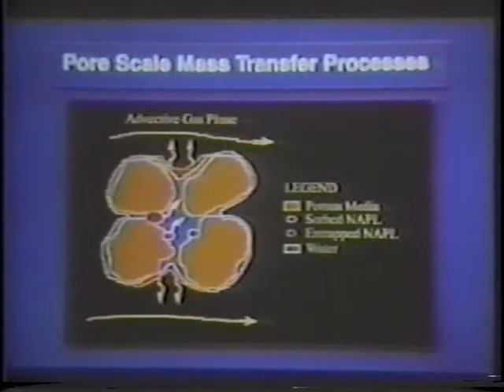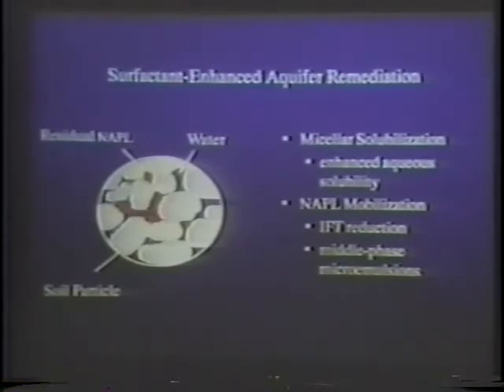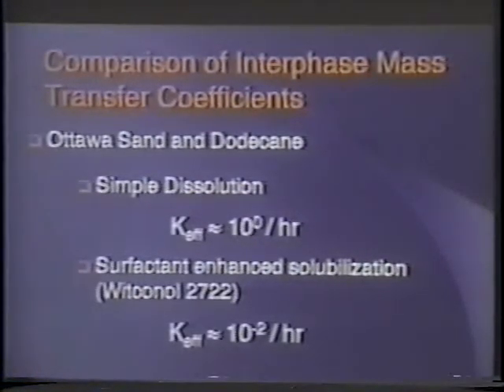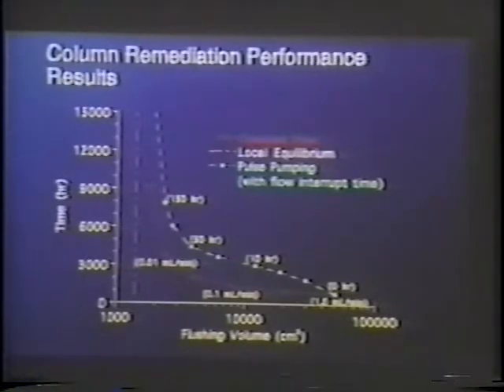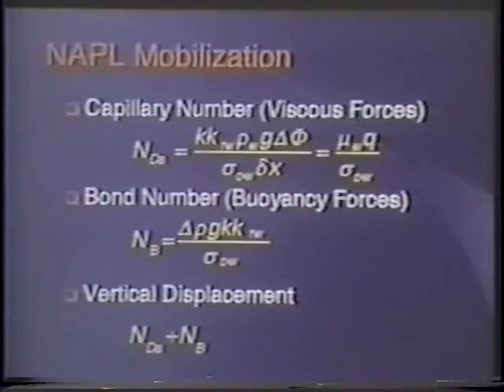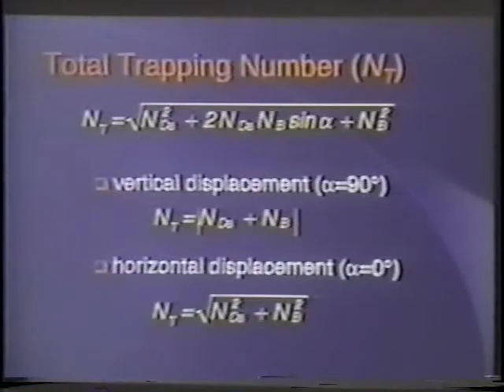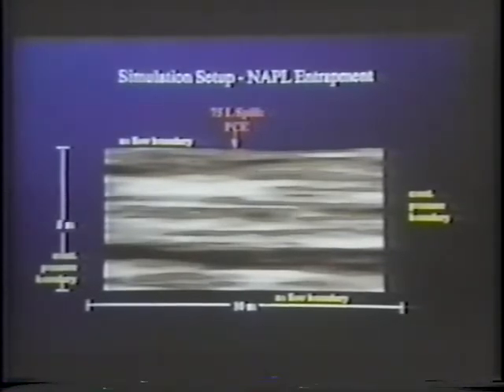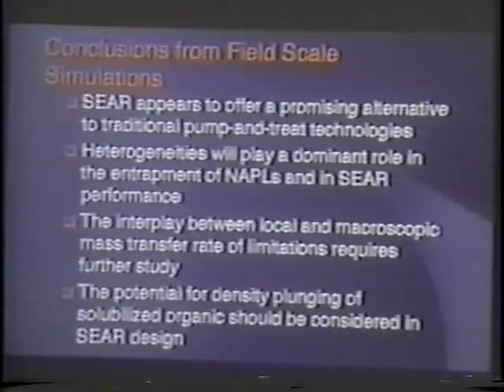1996 Henry Darcy Lecture Series - Linda Abriola (part 2)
"Organic Liquid Contaminant Entrapment and Persistence in the Subsurface: Interphase Mass Transfer Limitations and Implications for Remediation" was the title of the lecture presented by Linda Abriola, Ph.D. The lecture presented an overview of collaborative research conducted at The University of Michigan during the last five years to elucidate and quantify the processes controlling interphase mass transfer in multiphase subsurface environments. Abriola received a B.S.E. in civil engineering from Drexel University, and M.S. and Ph.D. degrees in civil engineering from Princeton University. For the past 12 years she has been involved in research exploring the transport and fate of organic contaminants in groundwater and soils.

Abriola's lecture was heard by more than 4000 persons at 33 locations in the United States, Canada, Switzerland, Germany, France, and England.